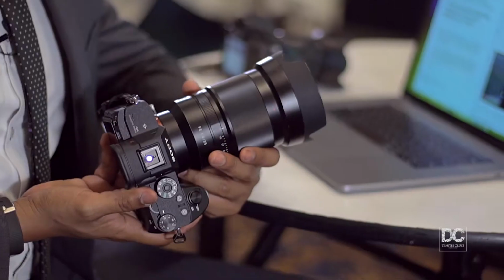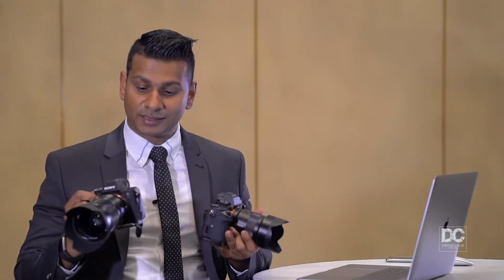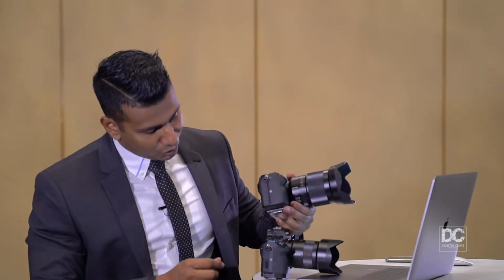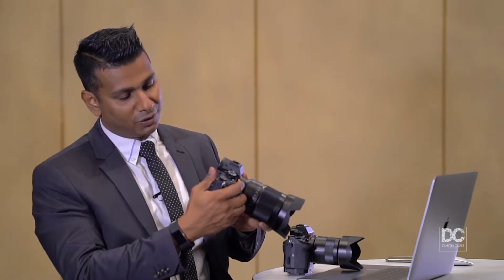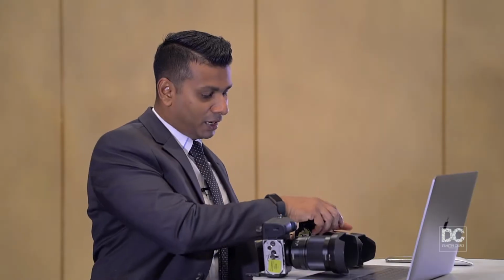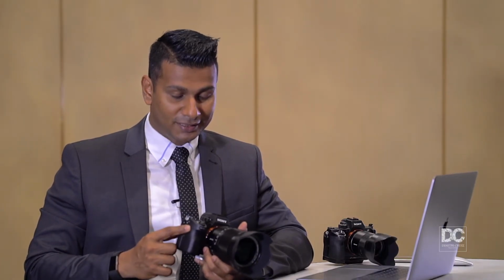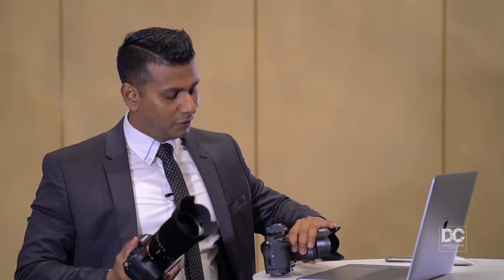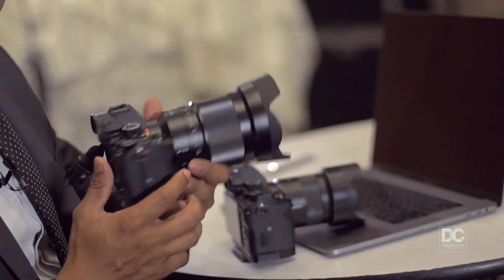Sony A7RIII Hands On Review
Hey peeps! Heres a quick hands on review of the Sony A7RIII.  This was shot right after a long wedding shoot, so excuse the tired look on the face. and the Multiple retakes :)